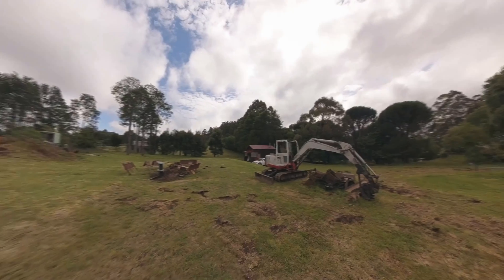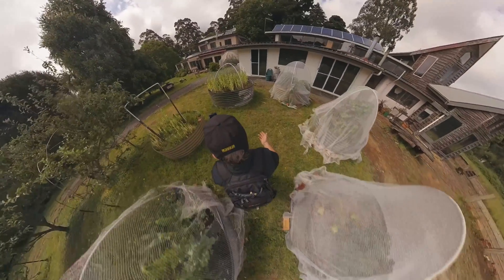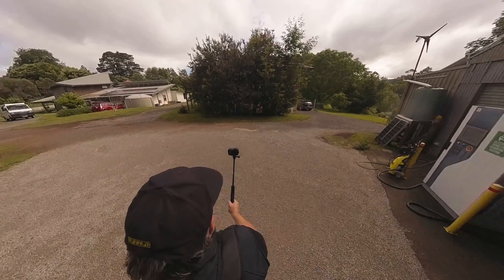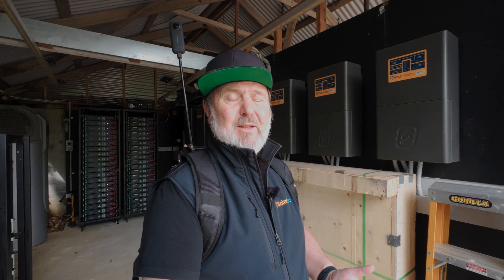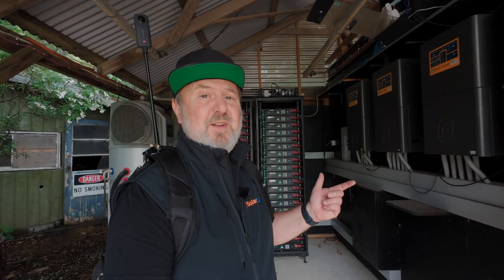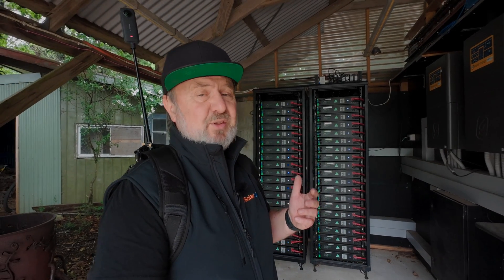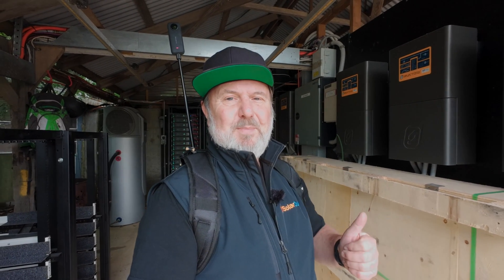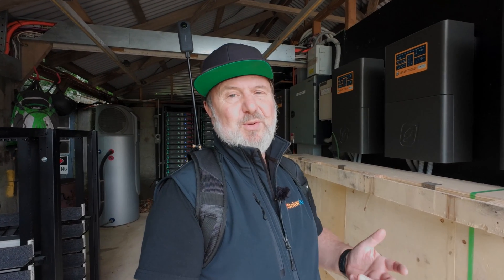Understanding Battery Sizing for Off-Grid Solar Systems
How to size your off-grid solar and battery system for the correct number of days of autonomy.